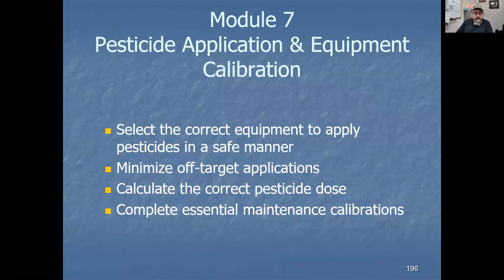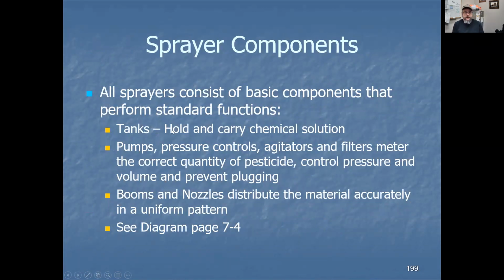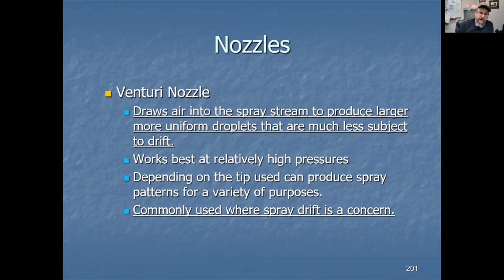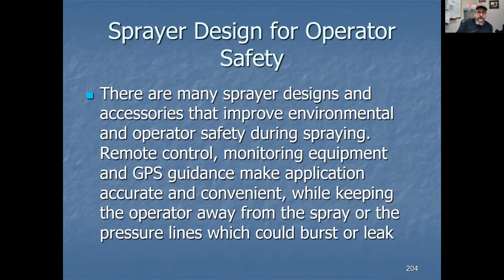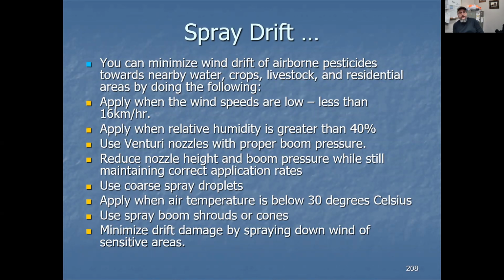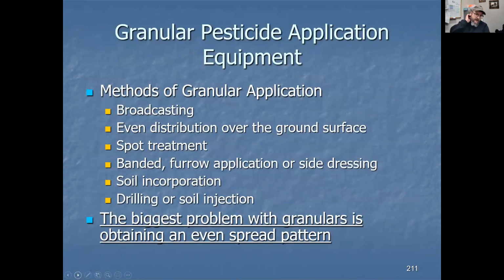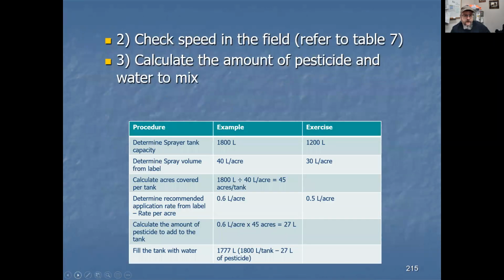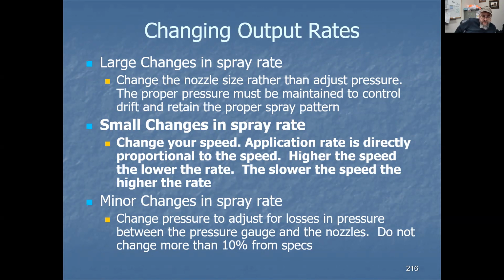Farmer Pesticide Course Module 7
Presented by Jeff LePage of the County of Warner